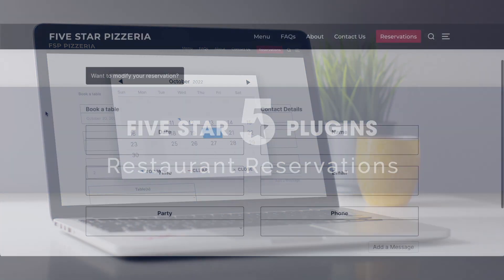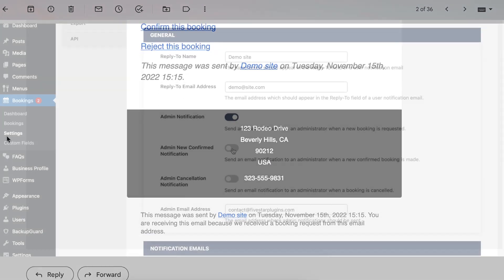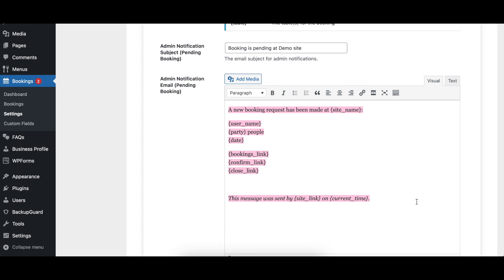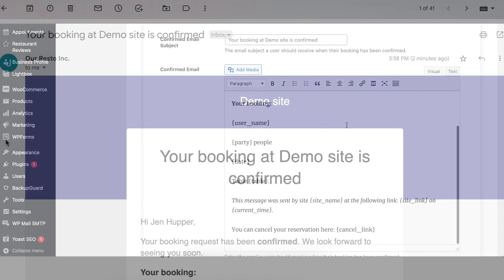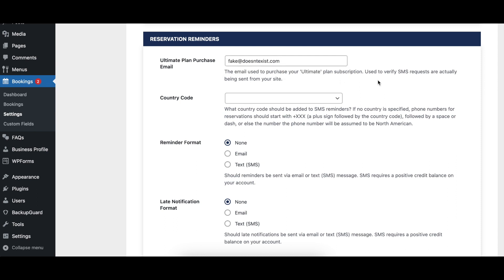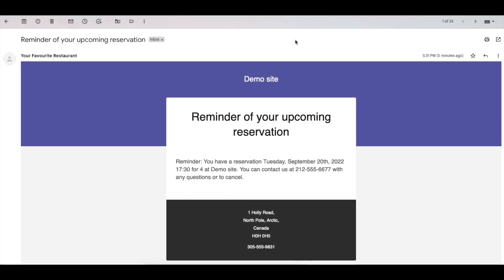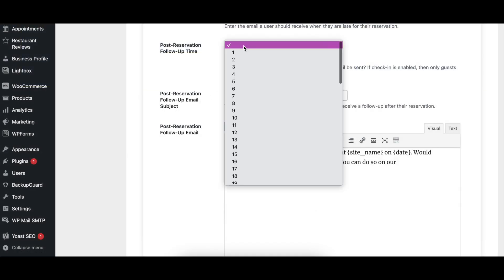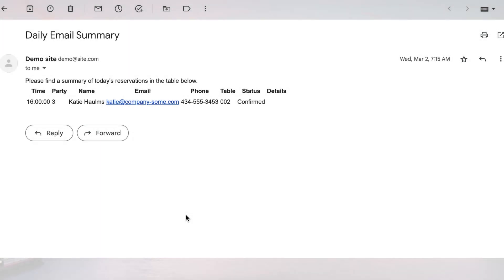Five Star Restaurant Reservations WordPress Plugin - Notifications Settings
This video covers the notification settings available in the Five Star Restaurant Reservations WordPress plugin. We explain each option and show a before and after visual where appropriate.

0:00 - Intro
0:12 - Summary Email Address
0:20 - Summary Email Send Time
0:36 - Reply-To Name & Reply-To Email Address
0:47 - Admin Notification
0:56 - Admin New Confirmed Notification
1:05 - Admin Cancellation Notification
1:14 - Admin Email Address
1:23 - Template Tags
1:42 - Admin Notification Subject (Pending Booking) & Admin Notification Email (Pending Booking)
1:55 - Admin Notification Subject (Auto Confirmed Booking) & Admin Notification Email (Auto Confirmed Booking)
2:10 - Admin Booking Cancelled Subject & Admin Booking Cancelled Email
2:22 - New Request Email Subject & New Request Email
2:34 - Confirmed Email Subject & Confirmed Email
2:46 - Rejected Email Subject & Rejected Email
2:58 - Booking Cancelled Email Subject & Booking Cancelled Email
3:09 - Admin Update Subject
3:17 - Email Designer
3:26 - Ultimate Plan Purchase Email
3:40 - Country Code
3:48 - Reminder Format & Late Notification Format & Post-Reservation Follow-Up Format
4:03 - Reservation Reminder Before Time
4:17 - Reservation Reminder Email Subject & Reservation Reminder Message
4:38 - Late for Reservation Time
4:55 - Late for Reservation Email Subject & Late for Reservation Message
5:15 - Post-Reservation Follow-Up Time
5:30 - Post-Reservation Follow-Up Email Subject & Post-Reservation Follow-Up Message
5:51 - FROM Email Address Header